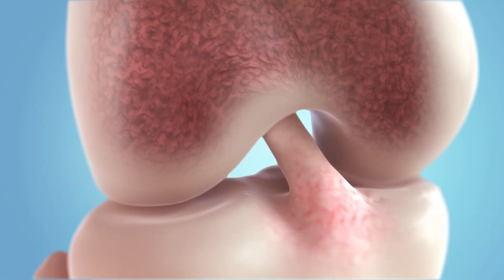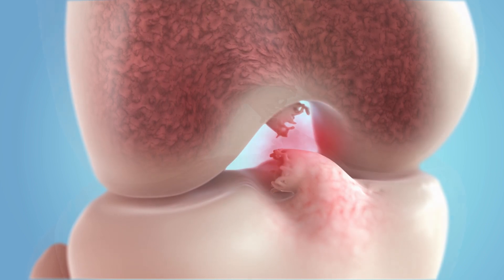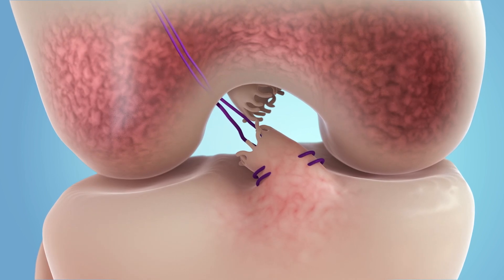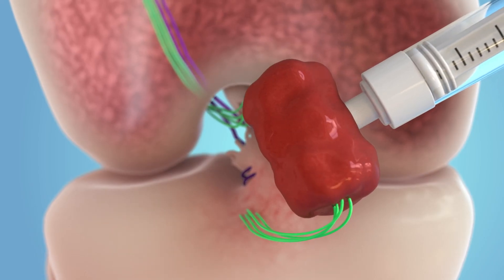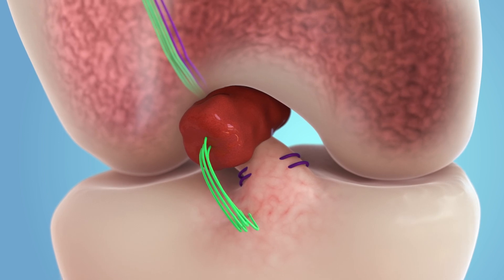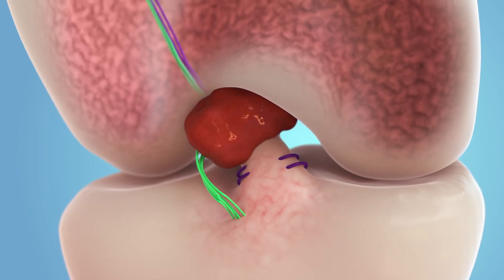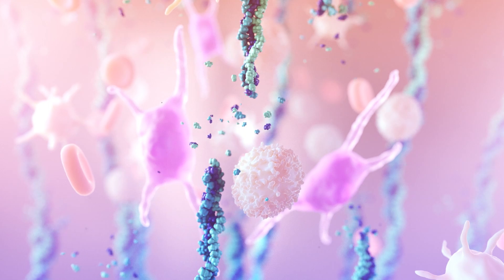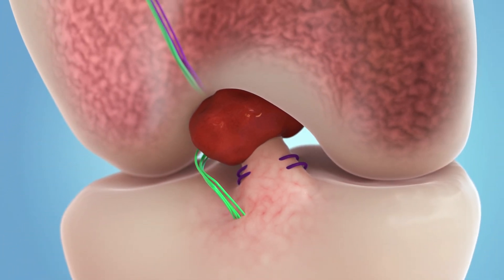BEAR Implant Animation | Surgery for ACL Tears | Miach Orthopaedics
Bridge-enhanced ACL restoration (BEAR) is a game-changing new procedure that stimulates a torn ACL to heal itself, eliminating the need for a tendon graft. Watch this video to see how the BEAR Implant works.

To find a surgeon who offers the BEAR Implant, visit miachortho.com.

About The BEAR® Implant
The Bridge-Enhanced® ACL Restoration (BEAR®) Implant is a proprietary bio-engineered implant used to facilitate healing of the torn ACL. Unlike reconstruction, which is the current standard of care, the BEAR Implant does not require a second surgical wound site to remove a healthy tendon from another part of the leg or the use of a donor tendon. The BEAR Implant acts as a bridge between the two ends of the torn ACL. The surgeon injects a small amount of the patient’s own blood into the implant and inserts it between the torn ends of the ACL in a minimally invasive procedure. The combination of the BEAR Implant and the patient’s blood enables the body to heal the torn ends of the ACL back together while maintaining the ACL’s original attachments to the femur and tibia. The BEAR Implant is absorbed by the body as the ACL heals.

The BEAR Implant was granted De Novo Approval from the U.S. Food and Drug Administration in December 2020. It is indicated for skeletally mature patients at least 14 years of age with a complete rupture of the ACL, as confirmed by MRI. Patients must have an ACL stump attached to the tibia to facilitate the restoration. The BEAR device must be implanted within 50 days of injury. for complete product information, including Instructions for Use.

About Miach Orthopaedics, Inc.
Miach Orthopaedics, Inc. is a privately held company located in Westborough, Massachusetts, dedicated to developing bio-engineered surgical implants for connective tissue restoration. The company’s initial focus is the Bridge-Enhanced® ACL Restoration (BEAR®) Implant, which represents a paradigm shift in the treatment of ACL tears from reconstruction to restoration. The BEAR technology was pioneered by Martha Murray, M.D., founder of Miach Orthopaedics, at the Boston Children’s Hospital Department of Orthopaedic Surgery, with initial research funding provided by the NFL Players Association, Boston Children’s Hospital and the National Institutes of Health.

Bridge-enhanced ACL restoration is a game-changing new procedure that stimulates a torn ACL to heal itself, eliminating the need for a tendon graft. First, the surgeon places sutures to stabilize the ACL and the knee. The implant made of special proteins is then position on the sutures while blood is drawn from the patient. The blood is then added to the implant creating an environment for a clot to form. Then the implant is placed into the gap between the ends of the ACL, jump starting the healing process and providing a bridge for the ligament to grow into. The surgeon then uses the sutures to pull the torn ends of the ACL into the implant. Over time, the BEAR Implant is absorbed and replaced by your own native cells, collagen, and blood vessels, allowing the torn ends of your ACL to heal back together.